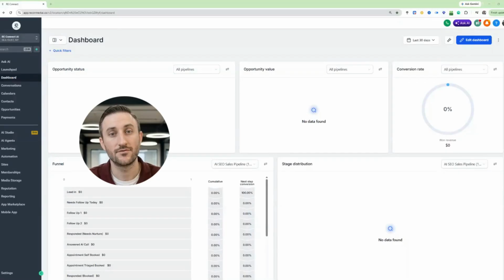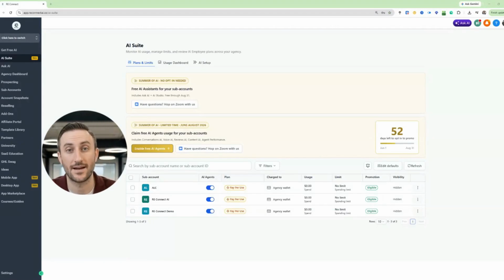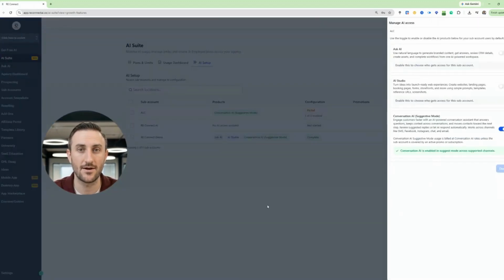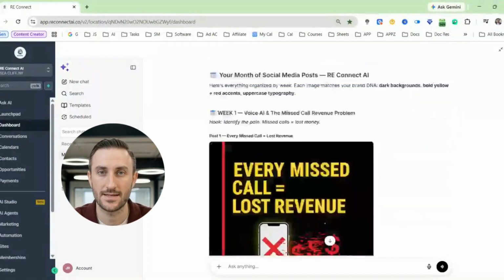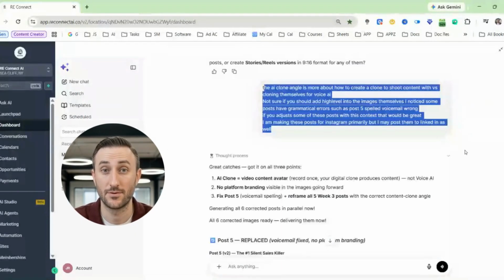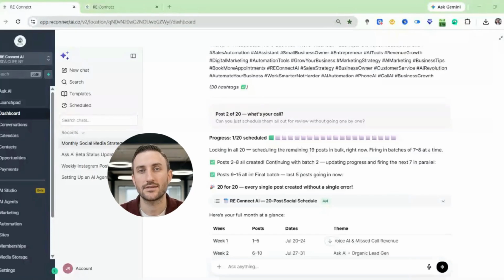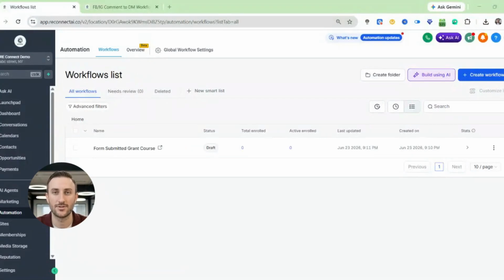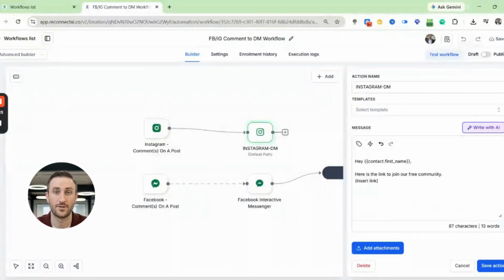Plan a Month of Content in 10 Minutes GoHighLevel AI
Learn how to use GoHighLevel’s Ask AI and Social Planner to create, schedule, and automate an entire month of social media content in minutes.

🔗 RESOURCES

🎥 Learn How I Create AI Videos
The Skool community that taught me how to create AI avatar videos like the ones on this channel:

⏱️ CHAPTERS

00:00 Introduction
00:31 Where to Find and Enable Ask AI
01:21 Creating a Month of Content
02:06 Content Ideas That Make Sense
02:34 Scheduling Your Content
02:54 Connecting Content to DM Automations
03:45 Clipping Long-Form Content
04:12 Final Thoughts and Recommendations

Staying consistent on social media can be difficult when you don’t have enough time or ideas. In this GoHighLevel tutorial, I’ll show you how Ask AI can generate 30 social media posts and schedule them directly through the Social Planner.

You’ll also learn how to enable Ask AI, refine your content with prompts, schedule posts across your connected accounts, and connect your content to automated comment and direct-message workflows.

In this video:

- Enable Ask AI inside GoHighLevel
- Generate a month of social media content
- Refine posts for your audience and brand
- Schedule content with the Social Planner
- Automate replies to comments and direct messages
- Combine image posts with repurposed video content